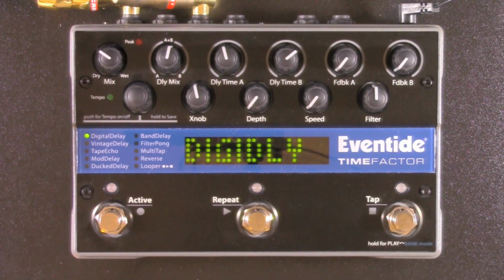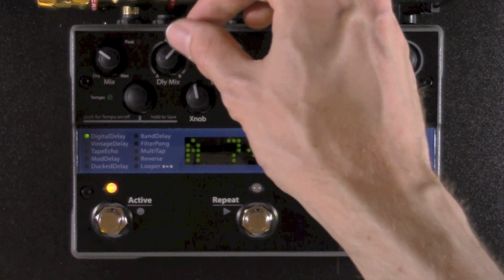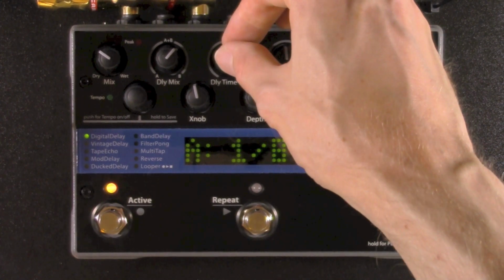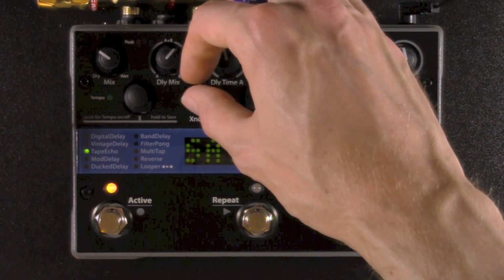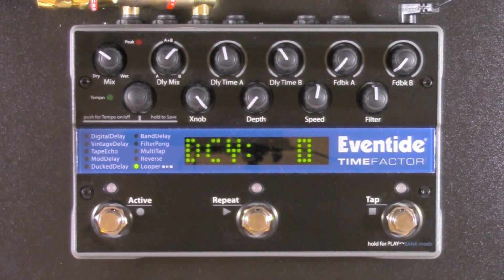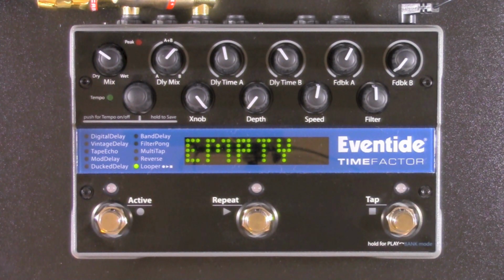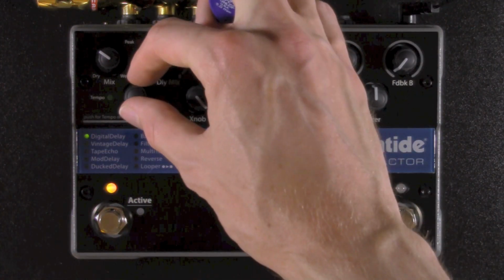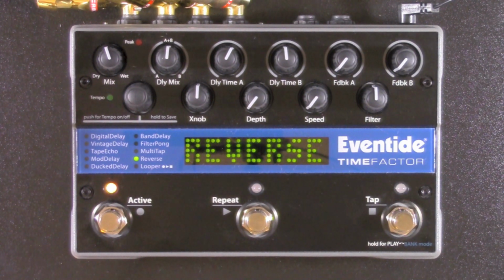Eventide TimeFactor Twin Delay Review - BestGuitarEffects.com